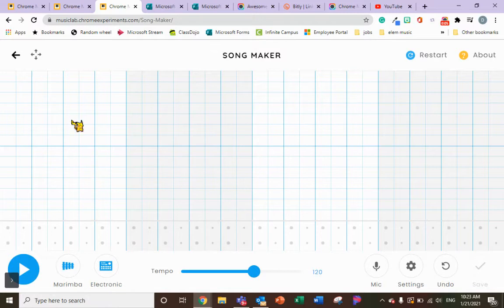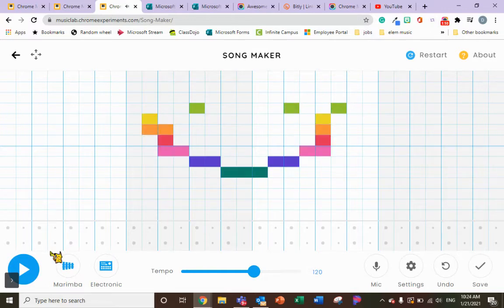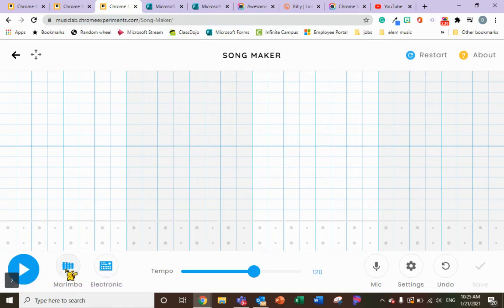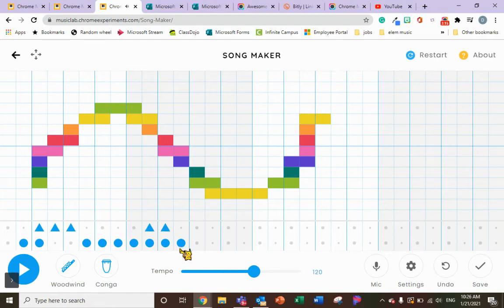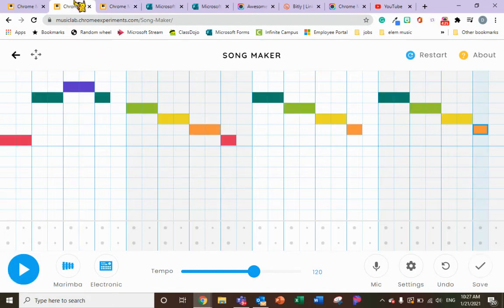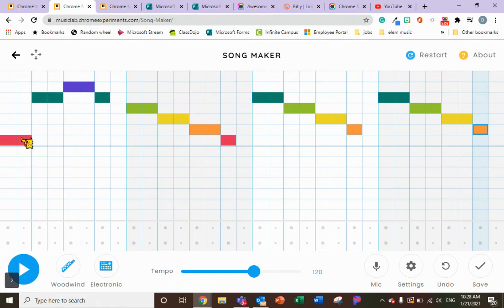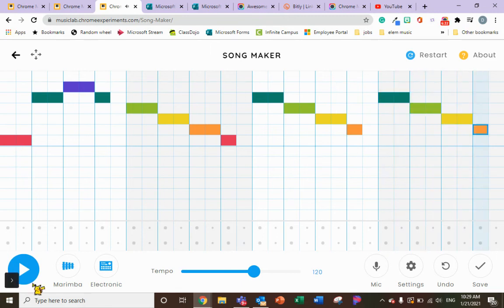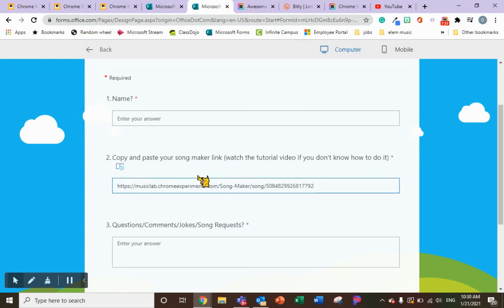Chrome Music Lab Tutorial: Song Maker